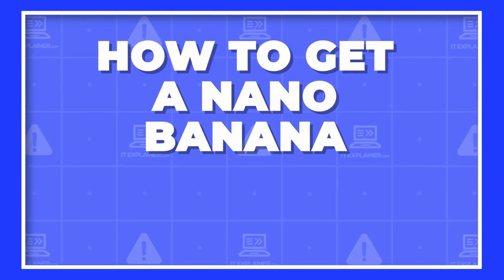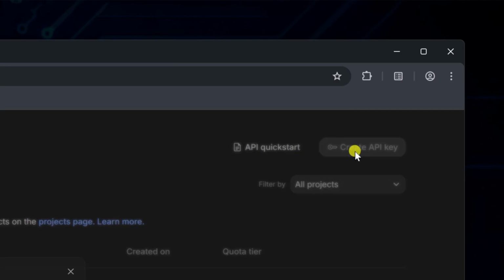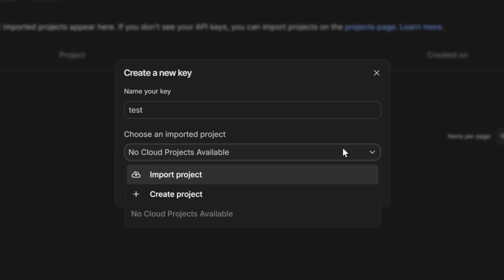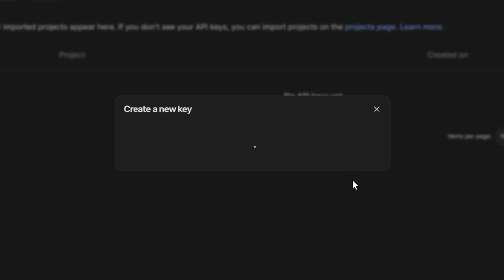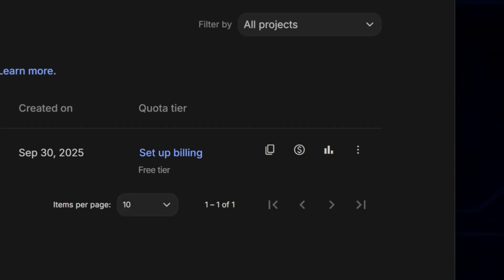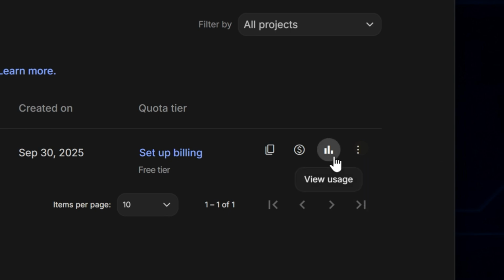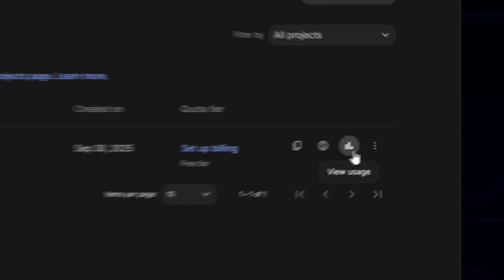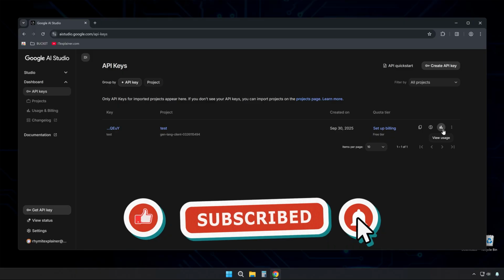How to Get Nano Banana API Key (Beginner Setup Tutorial)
This is how to get nano banana api key so you can start using Google Gemini for image generation and editing without confusion
I’ll show you exactly how to create a key choose the right project and manage billing and analytics

✅ Go to aistudio google com click get API key then create API key
✅ Name your key pick or create a project select it and click create key
✅ Copy the full key string then use the menu to rename or delete the key if needed
✅ Open billing to track costs and limits then use analytics to monitor request volume
✅ Understand that one universal key works for nano banana and all Gemini models
✅ Your setup is complete and how to get nano banana api key now makes sense end to end

🎥 Sections:
0:00 Open Google AI Studio and start API key creation
0:14 Name your key and choose a project
0:30 Create the project and create key
0:41 Generate, copy, and manage your API key
1:01 Billing, analytics, and model access